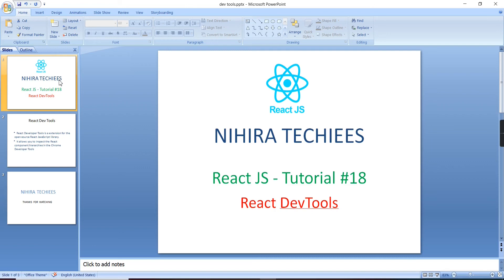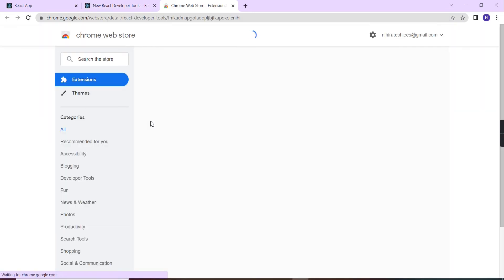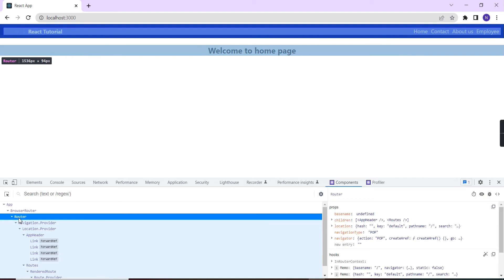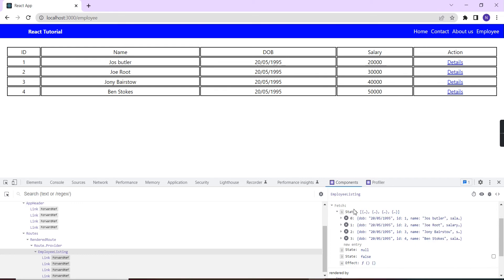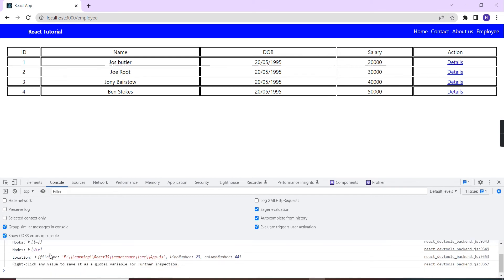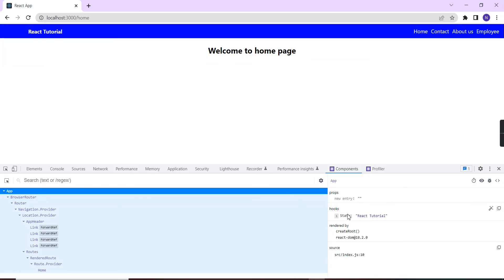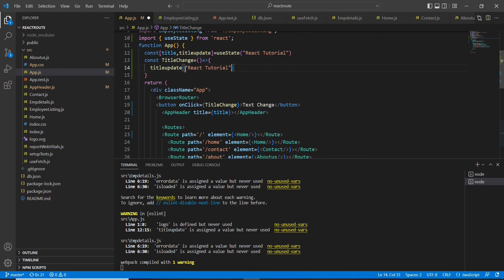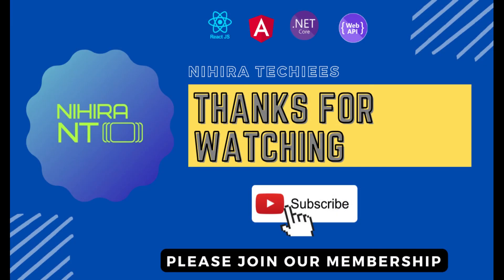React developer tools & it's usage | React JS Full Tutorial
This vides describes about react developer tools  including how tp add and how to debug or extract the react compoents